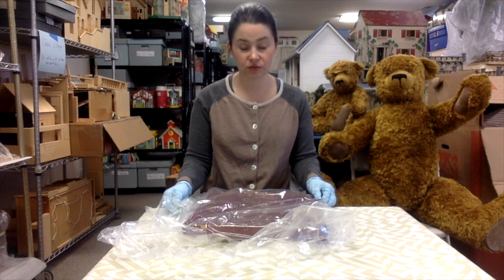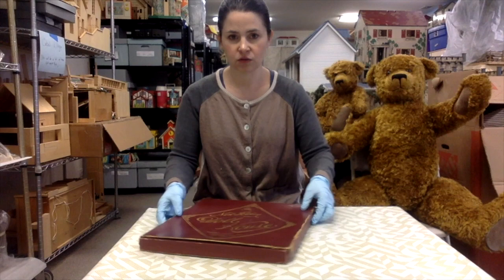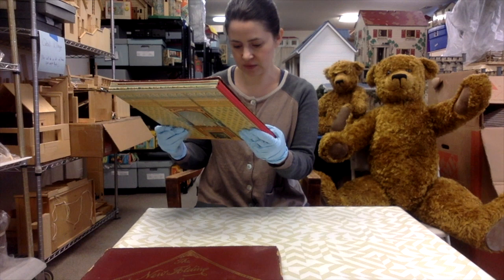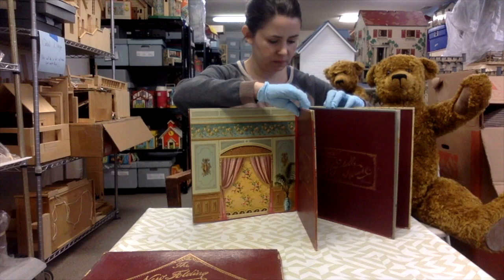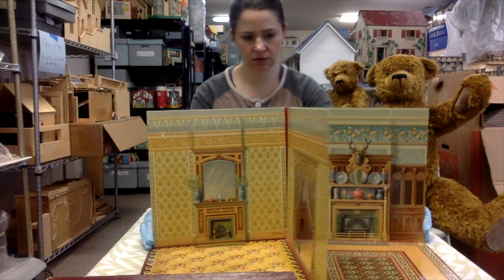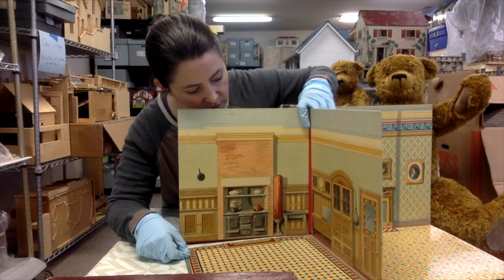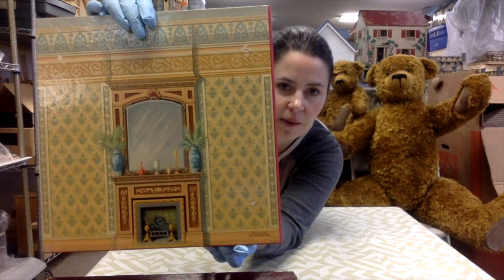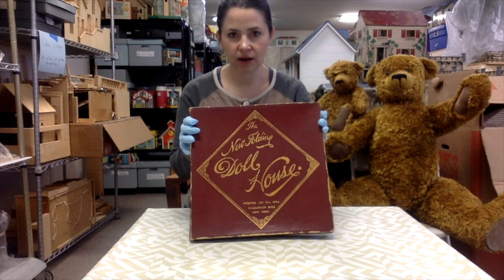Behind the Scenes: McLoughlin folding dollhouse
This video is a look at the McLoughlin Bros. folding dollhouse in the Museum's collection.